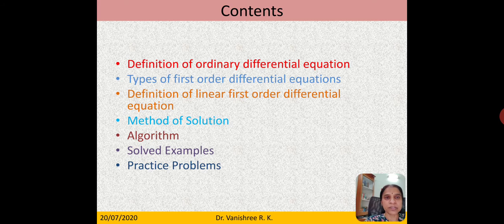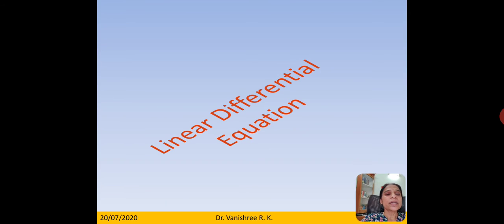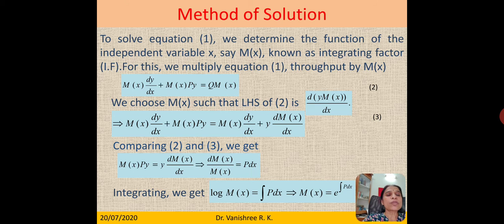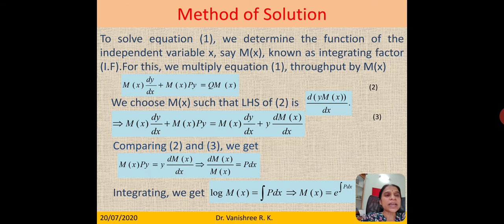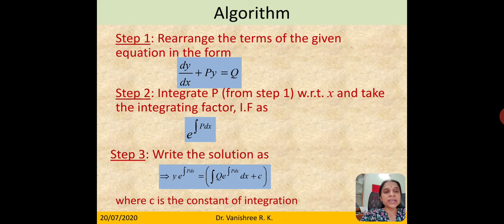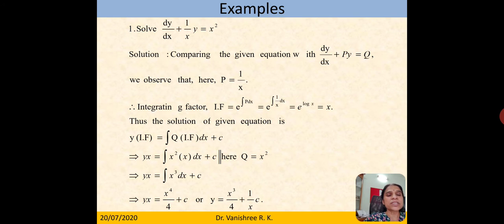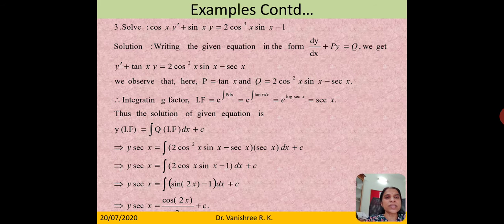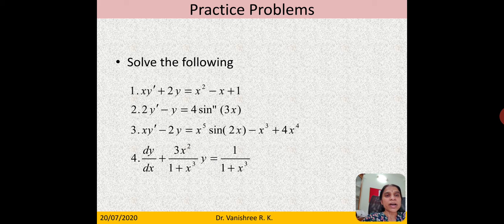Solution of first order linear differential equation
Definition, method of solution, algorithm, examples and practice problems